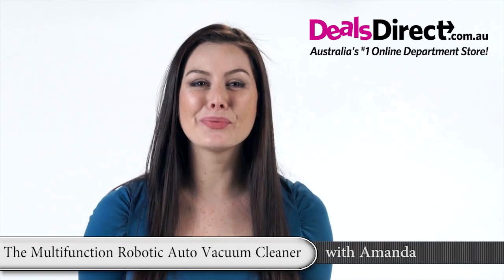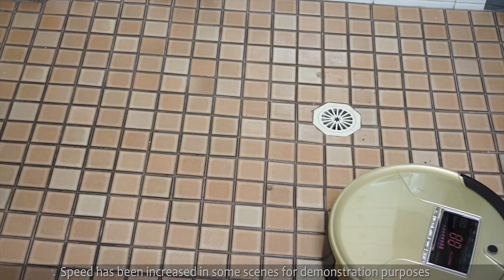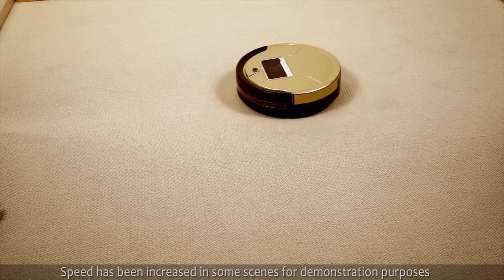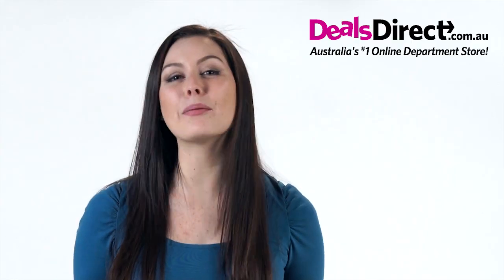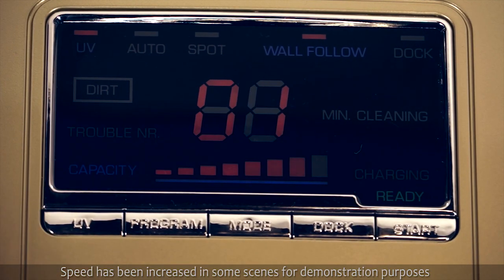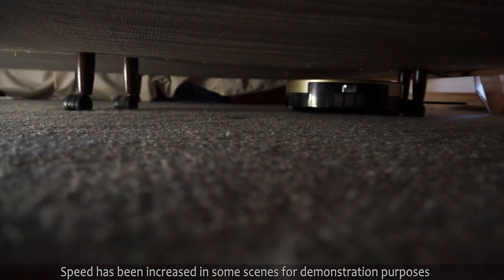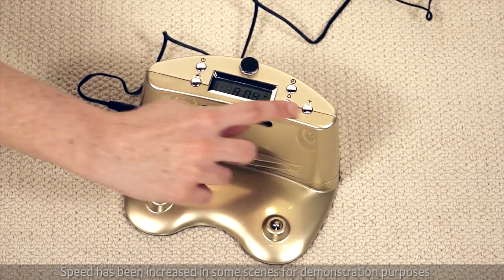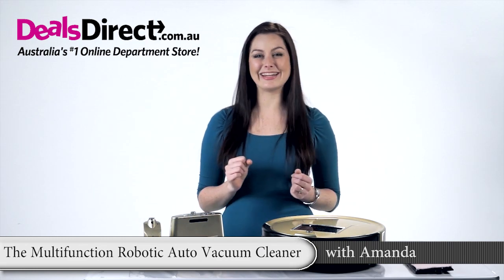The Multi-function Robotic Auto Vacuum Cleaner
To purchase this great little vacuum cleaner go while stocks last.

If you're sick of cleaning floors every second day or have better things to do you'll just love the multi-function robotic auto vacuum cleaner. It will vacuum, mop and disinfect  It's suitable for cleaning carpet, wooden floors, hard floors ceramic tiles and more. ..even when you're not home.

Take the labor out of vacuuming. This new generation, smart automated vacuum cleaner does all the dirty work. So you can relax and do the things you really enjoy.